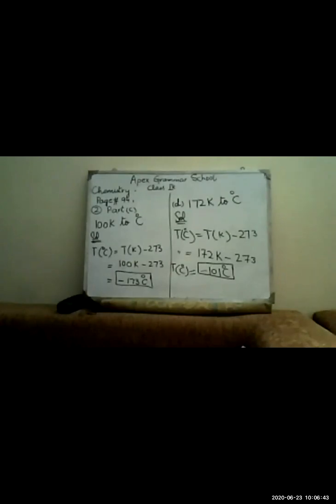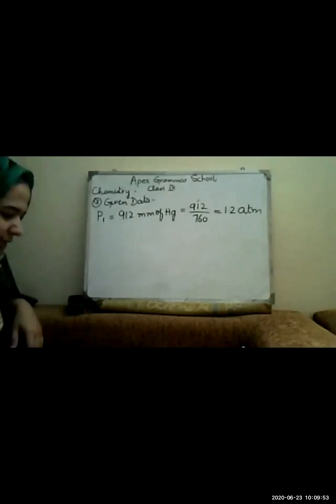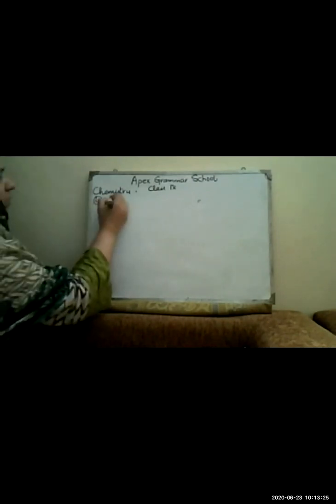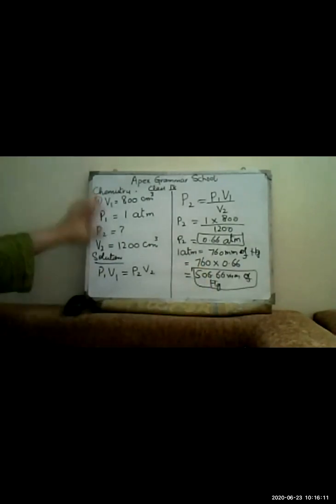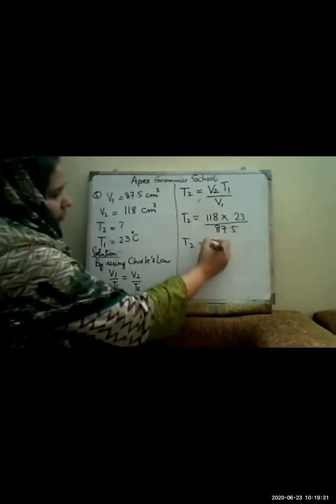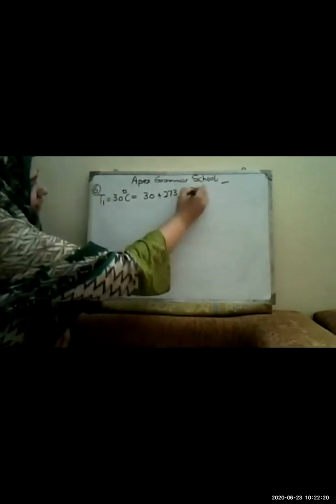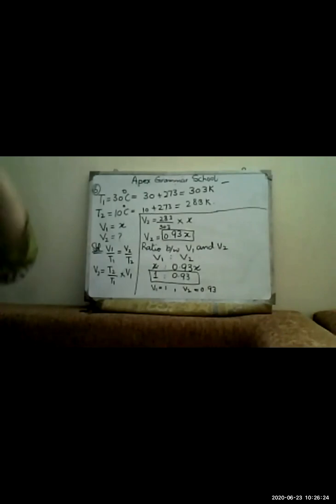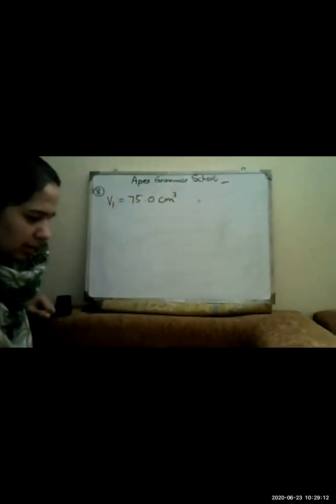Chemistry Class IX Tuesday 23 June 2020